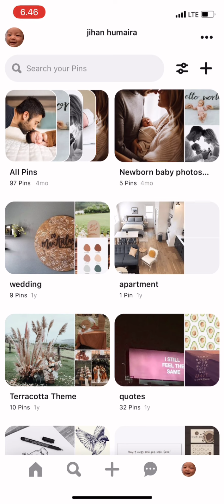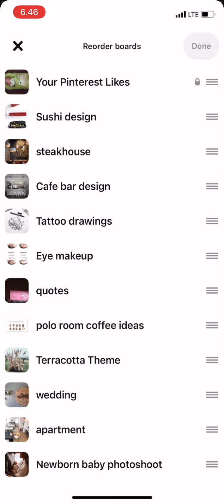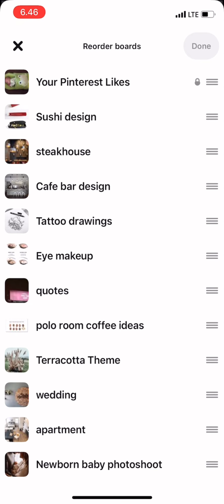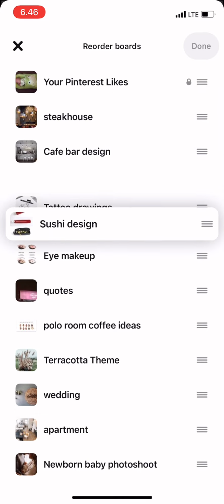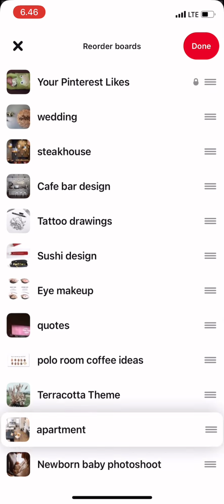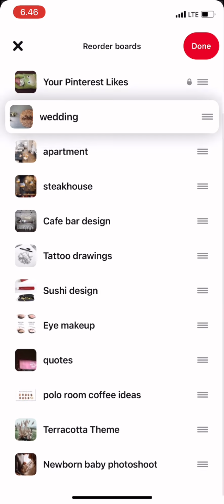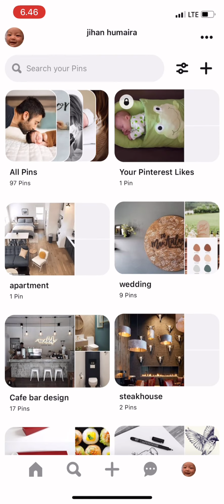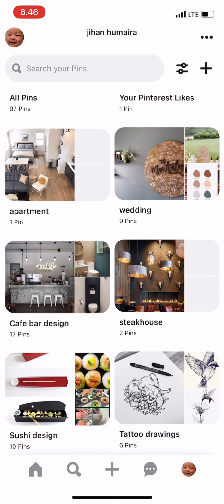Reorder Your Pinterest Boards Like a Pro - learn the easy way to arrange your Pinterest boards?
Hi guys! In this video I’ve shown you how to arrange boards on Pinterest